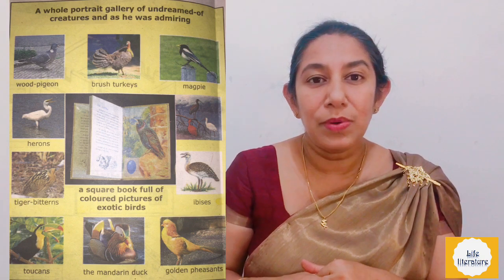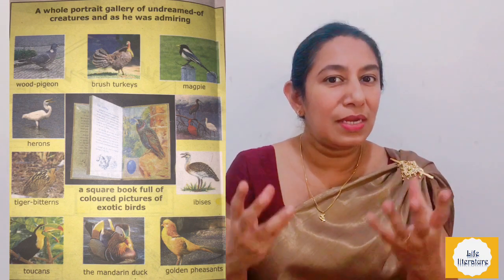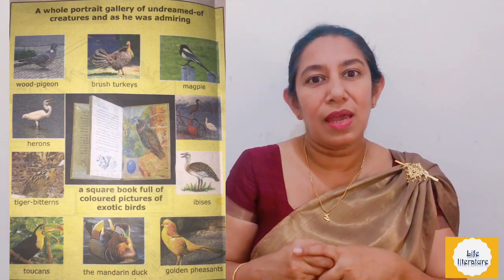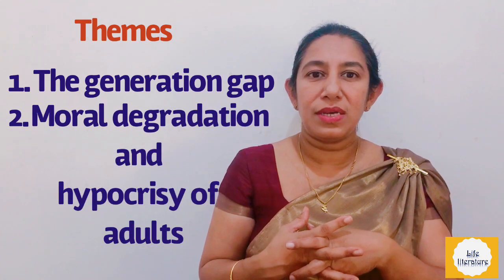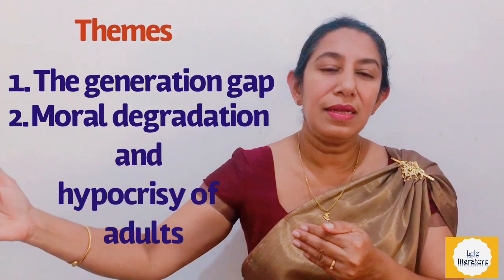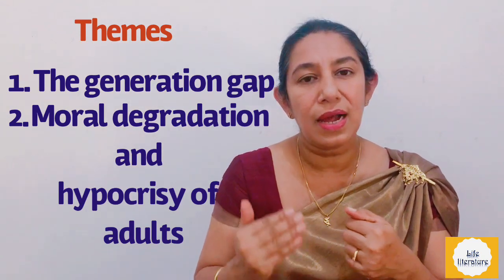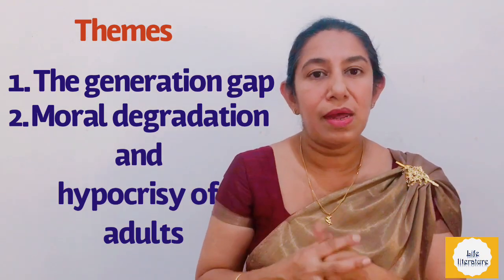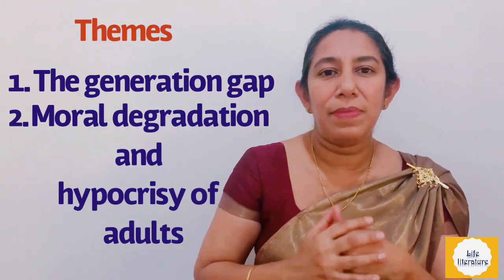The Lumber Room by Saki|Samila Herath| G.C.E O/L